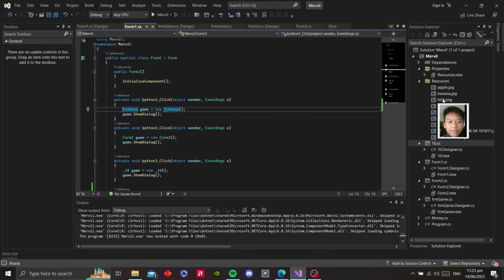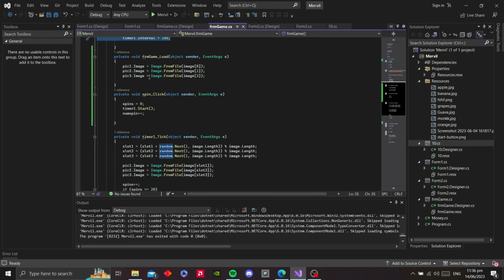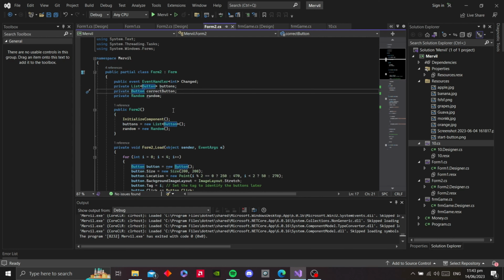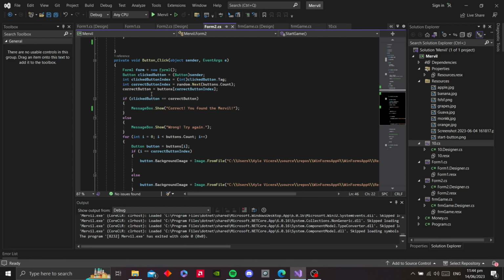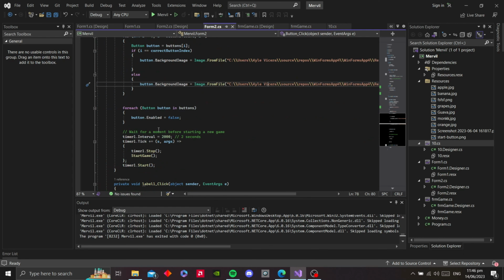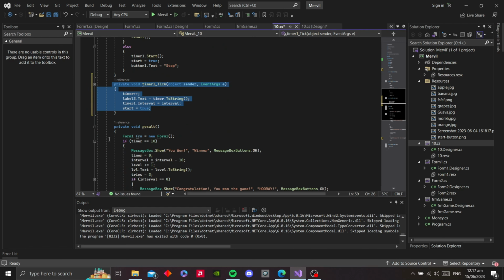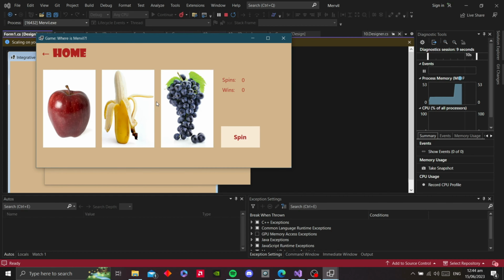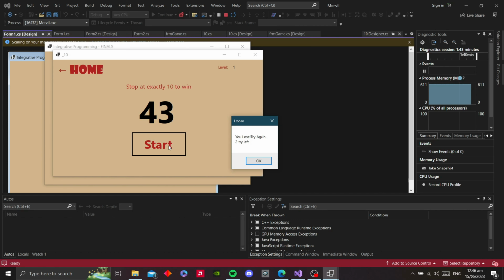Mervil Games - C# Windows Forms App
This our final project for the subject integrative programming
Members:
Ang, Lenard Vincent
Matawaran, Peejay
Pestañas, Mervil Jims
Vicera, Kyle Justine